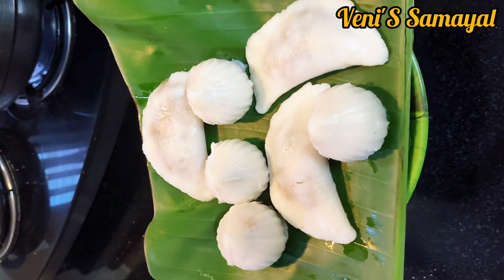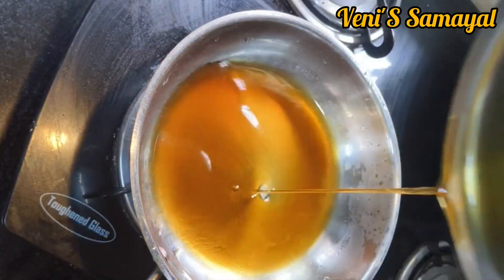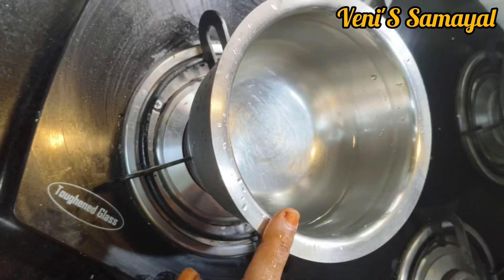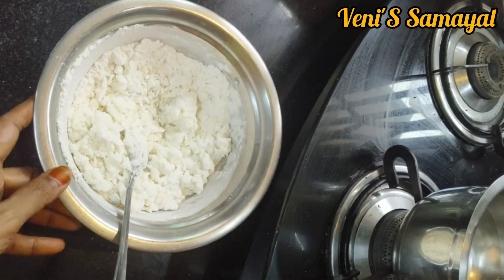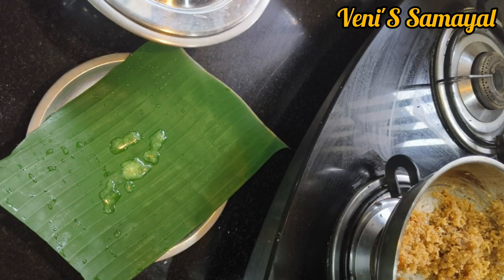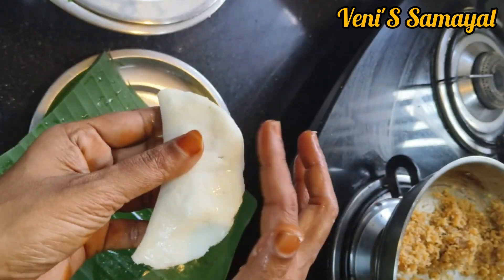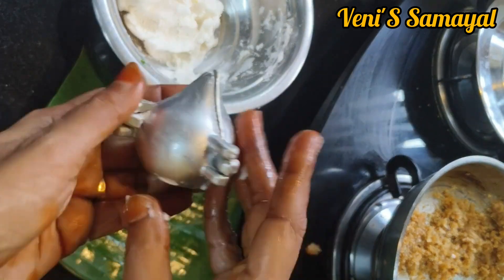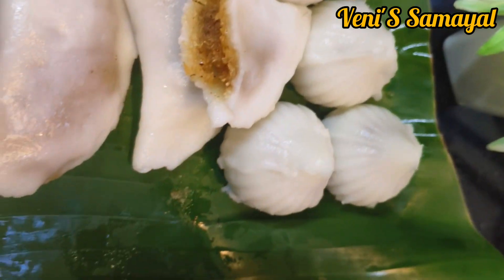விநாயகர் சதுர்த்தி ஸ்பெஷல் பூரண கொழுக்கட்டை/Soft Kozhukattai 💥👌😋